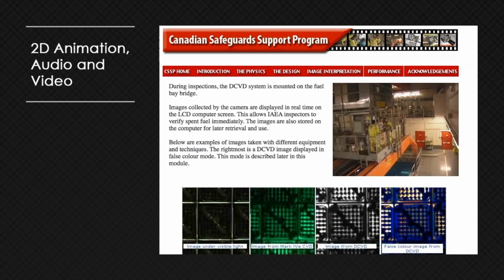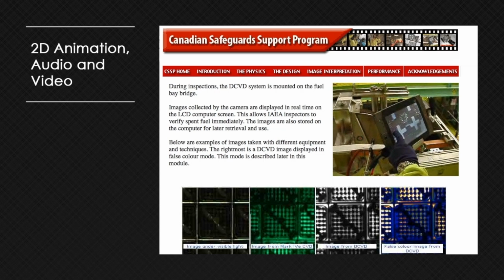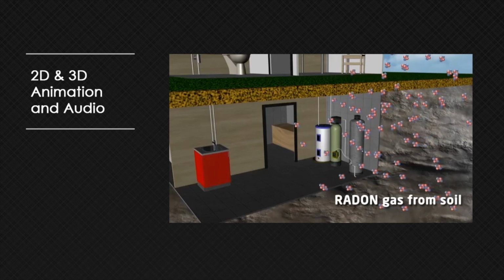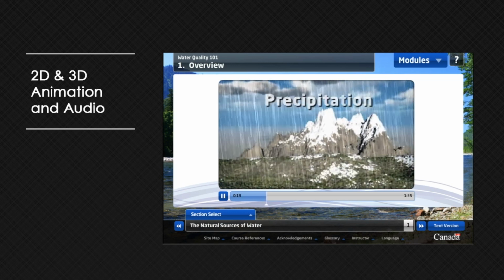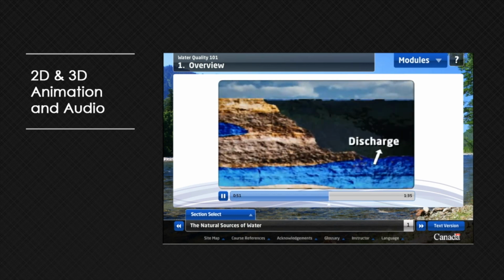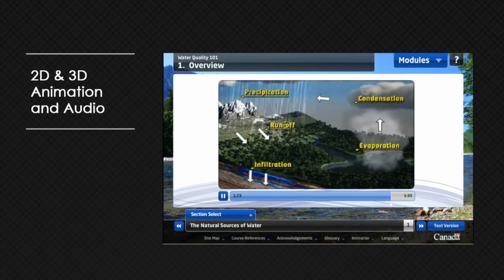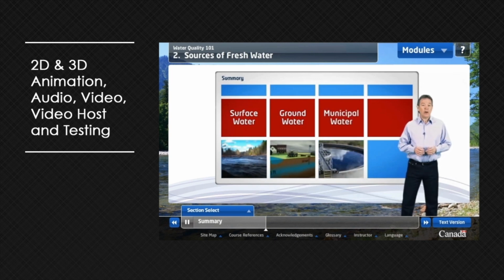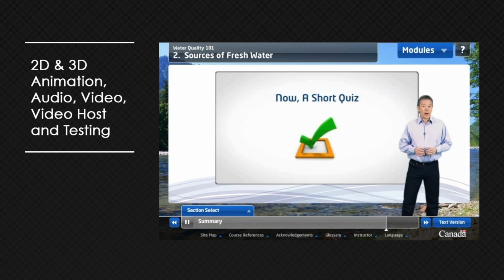e Learning design samples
This video gives examples from my portfolio of design options for e-Learning (on-line) courses.

The options for design elements include: text, still images, 2D animation, 3D animation, audio, video, and a live host to humanise the e-Learning.